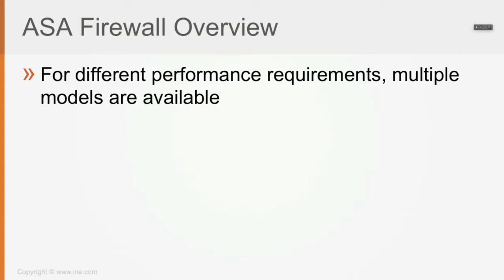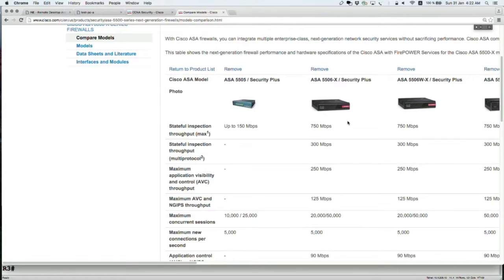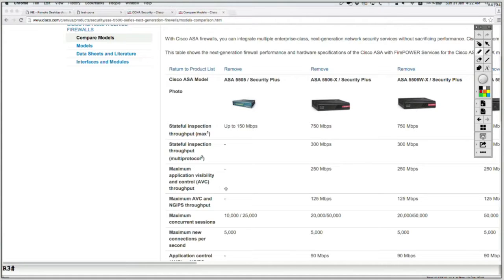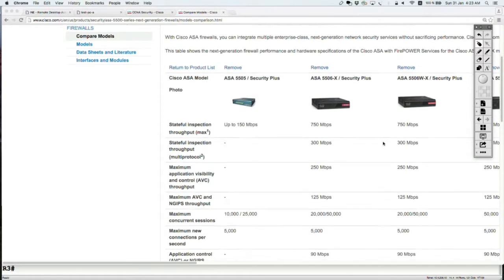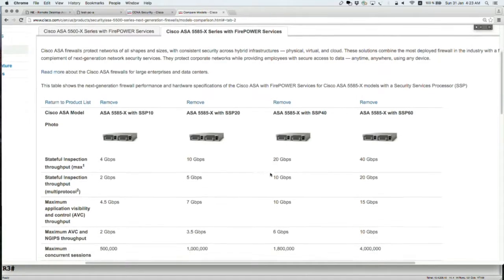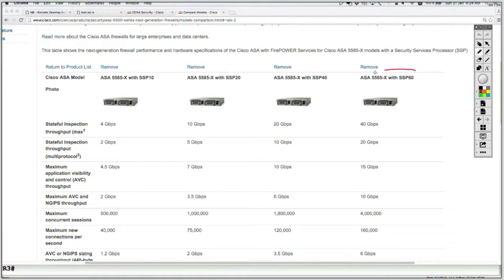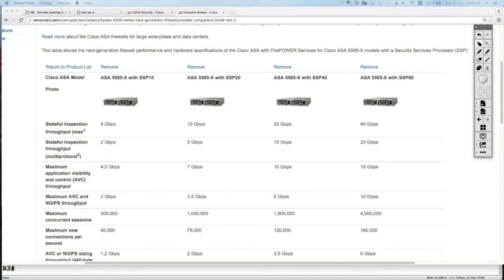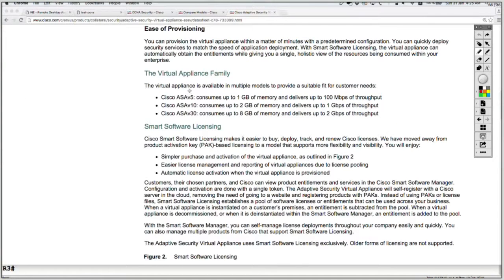104 ASA Firewall Overview